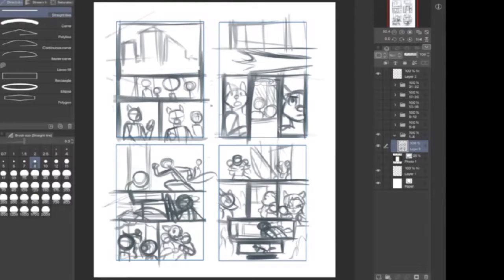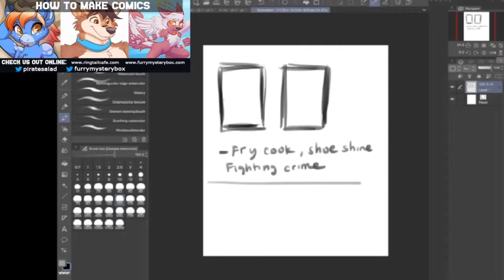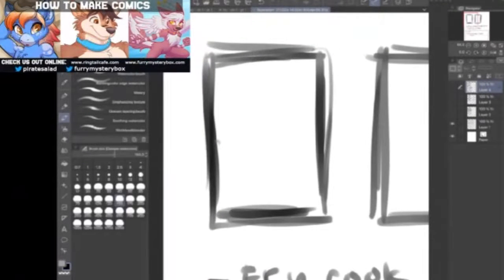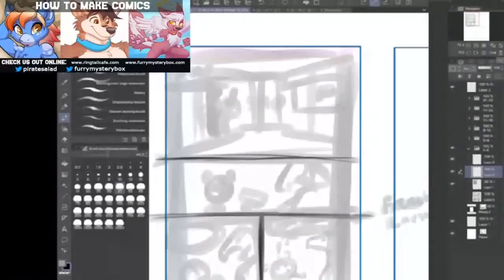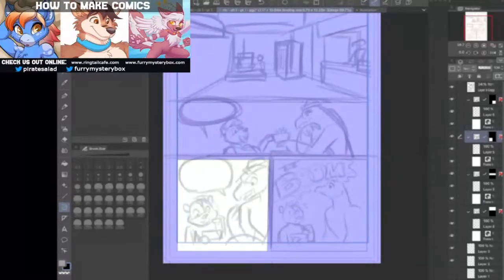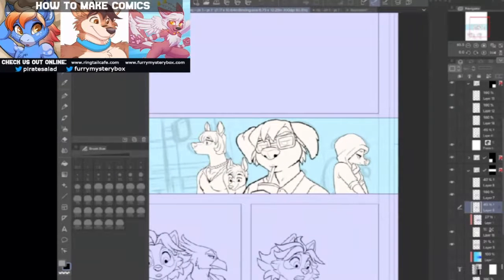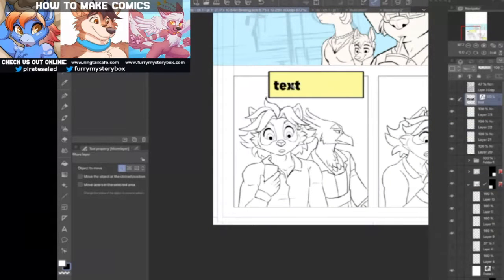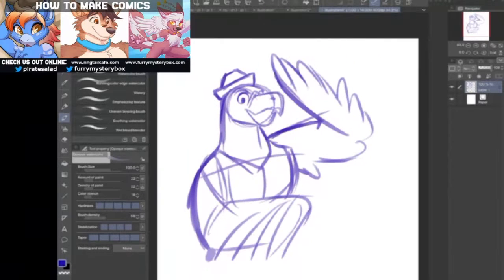Megaplex Online 2020 | Basics of Comic Creation